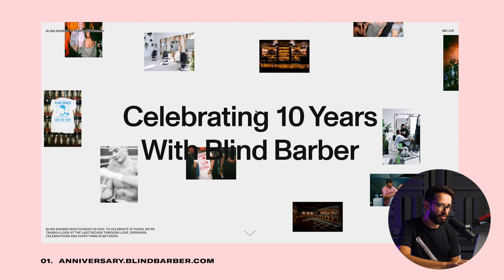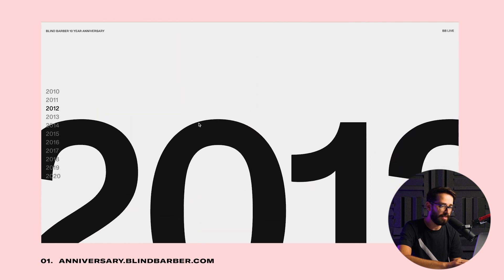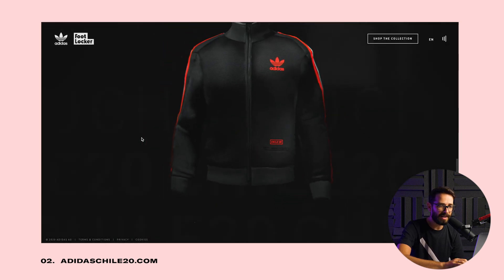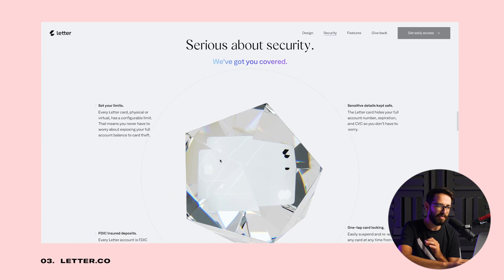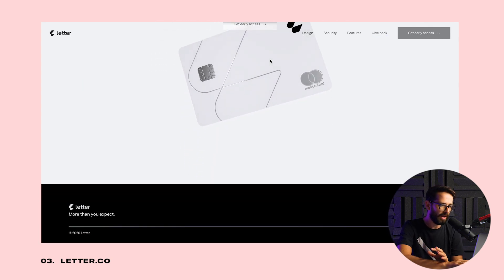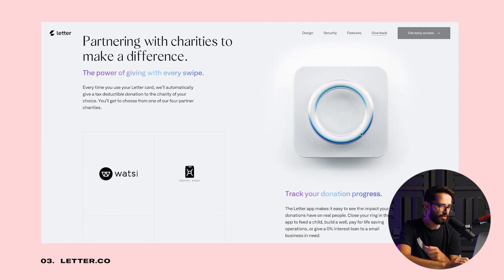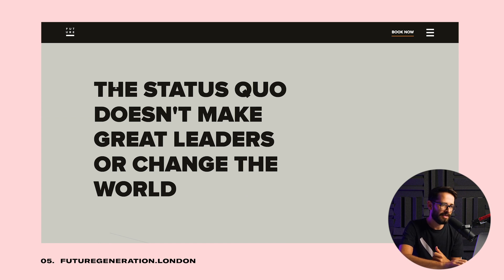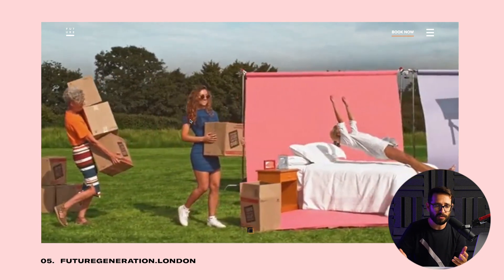5 BEST WEBSITES OF OCTOBER 2020 | Web Design Inspiration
A roundup of the best websites for October 2020.

Today I bring you some absolutely mind-blowing websites for your inspiration. This month it's all about delightful interactions, beautiful type, clean layouts and insanely high-level art direction.

Web design is such a vast space - so much opportunity for creativity - I love it! Enjoy browsing these gorgeous websites that push creative limits.

Let me know your favourite website in the comments.

Timestamps:
00:00 Intro
00:28 Blind Barber
2:15 Adidas X Footlocker collab
3:43 Letter
5:37 Google Pixel 5
7:02 Future Generation